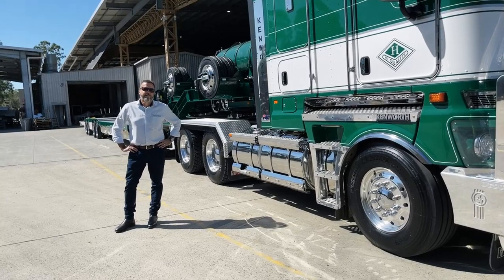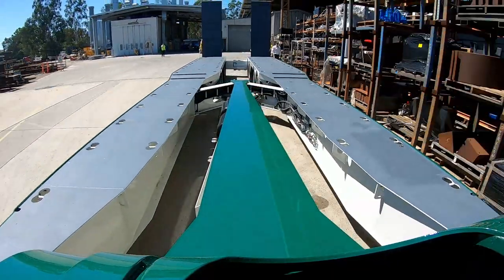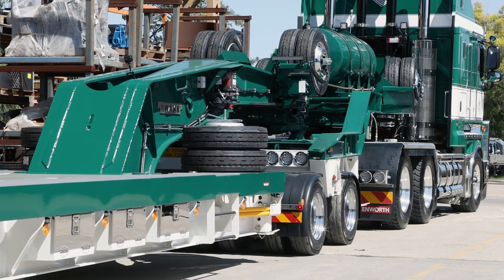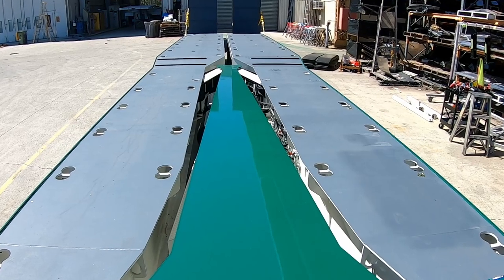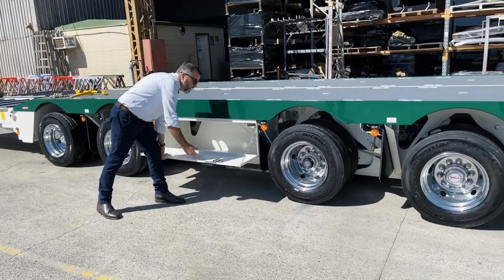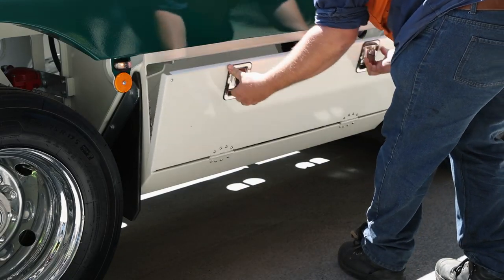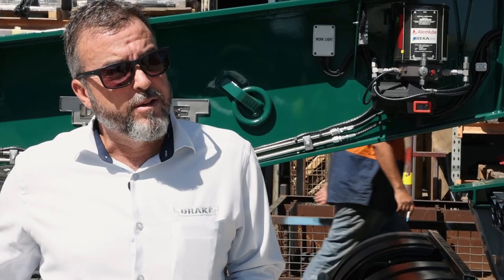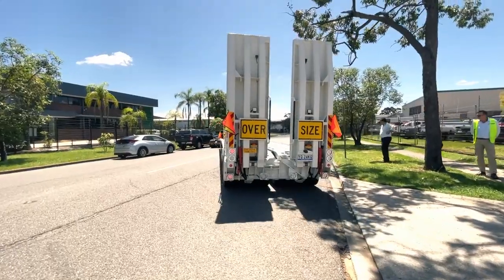A Closer Look at the Drake Swingwing | The Drake Group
The Drake Swingwing has been Australia's number 1 solution for heavy haulage since 1969. The original is still the best and most versatile heavy haulage work horse.